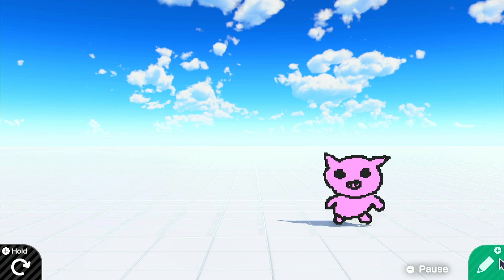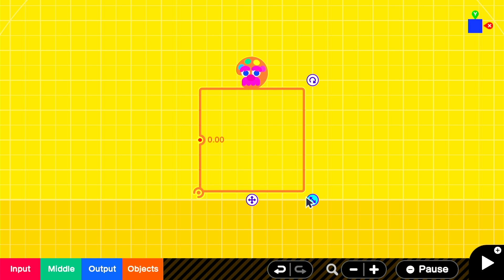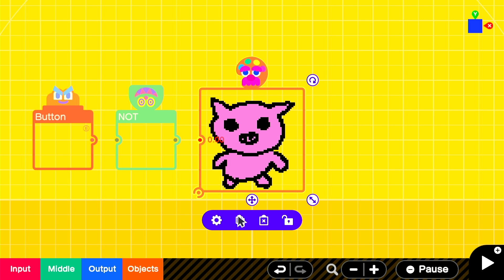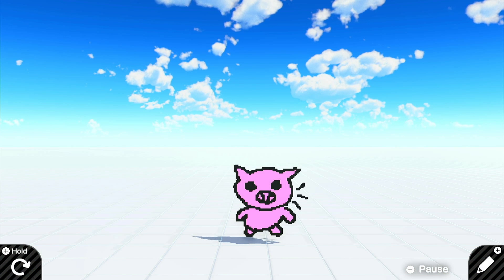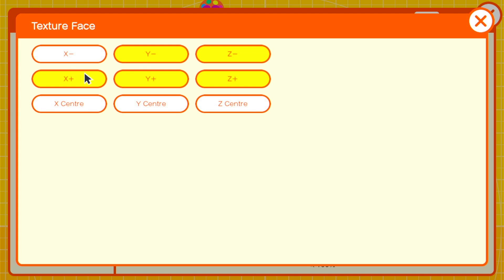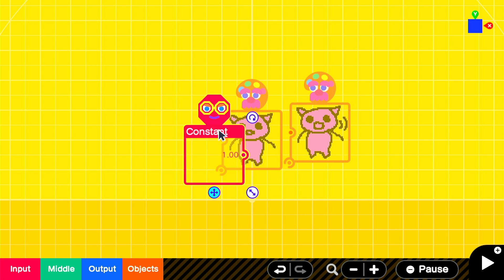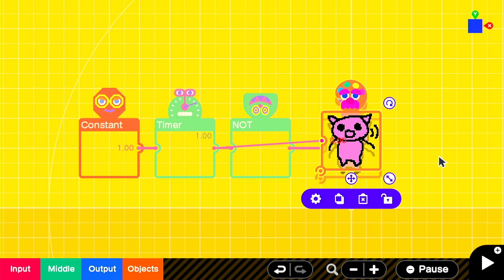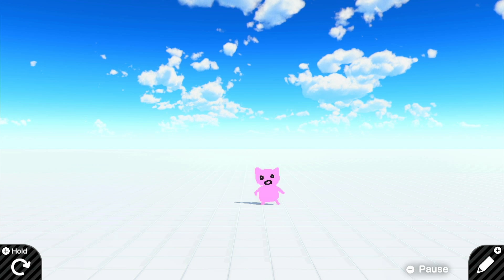Game Builder Garage - Animating Sprites & 2D Textures (Tutorial)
In this video I'll be showing you two basic techniques for animating texture nodons for use as animated objects sprites as well as character animation!

▬ Topics  ▬▬▬▬▬▬▬▬▬▬
0:00 - Intro
0:10 - Guide 1: Animate on Button Press
2:37 - Guide 2: Animate based on Time
4:10 - Outro